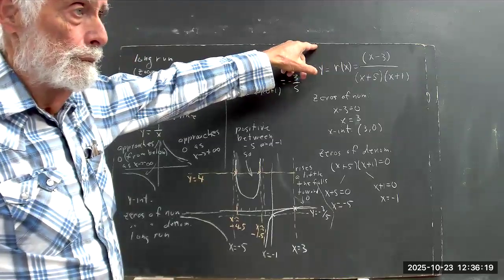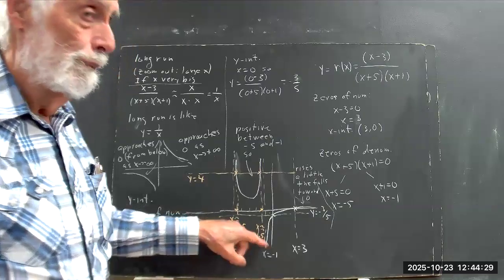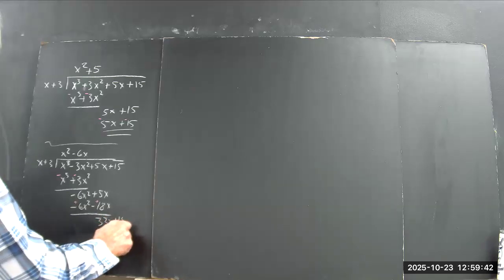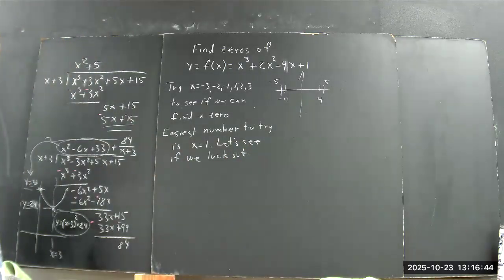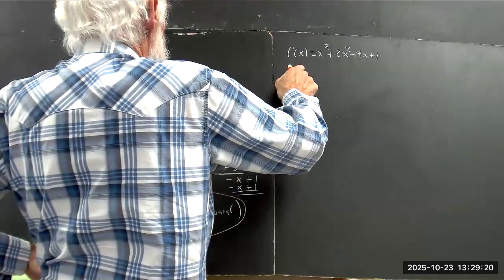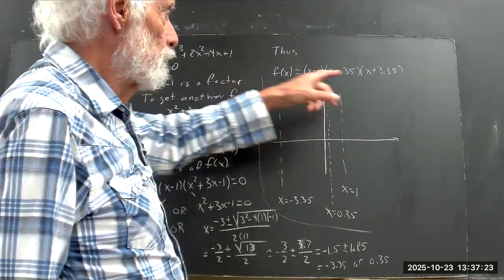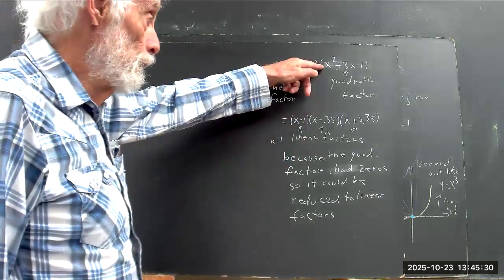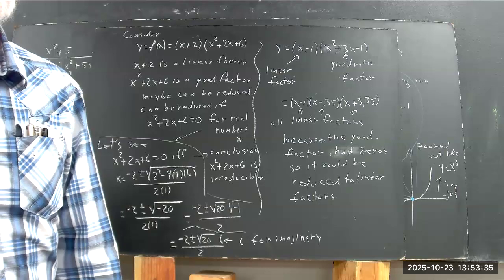dagpc_251023_zeros_of_polynomial_functions__59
To factor a polynomial p(x), attempt to find a value of x that makes y = p(x) zero.  With the contrived polynomials you'll likely see in this course, a good start is to try numbers like -2, -1, 1 and 2.

If, for example, 2 is a zero of the polynomial p(x), then x-2 will be a factor, and dividing p(x) by x-2 will result in a polynomial we might call q(x) (for "quotient").  In the example used in class, p(x) was of degree 3 (leading term x^3) so the division resulted in quotient q(x) of degree 2.  We then found the zeros of q(x) using the quadratic formula.  By this process we found the x-intercepts of p(x).

Any polynomial factors in to linear and quadratic factors.  Sometime, as in the example used in class, the linear factor was (x-1) and the quadratic factor had zeros -3/2 +- sqrt(13)/2, or something similar.  These zeros are both real numbers, but we would never have found them by trial and error or by factoring.

It is possible that a quadratic factor might be irreducible (with b^2 - 4 a c negative, so that only complex or imaginary solutions exist), in which case this factor does not lead to x-intercepts.

Note that at the beginning of class we looked at a rational equation (polynomial / polynomial = some number, in this case).  It was solved by multipying both sides by the denominator polynomial, which for this expression led to a quadratic equation with approximate solutions -4.5 and -.5  .    The graph of the rational function had been constructed in the preceding class, and estimating the values of x when y = 4 (done in the usual manner--horizontal line y = 4 met the graph in two points, then we estimated the x intercepts) led to estimates almost identical with the approximate solution of the equation.